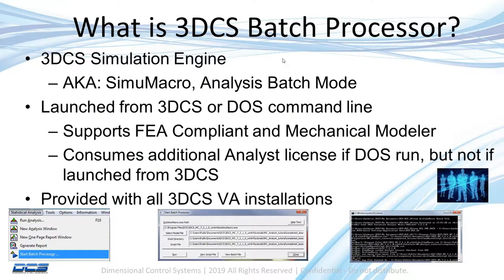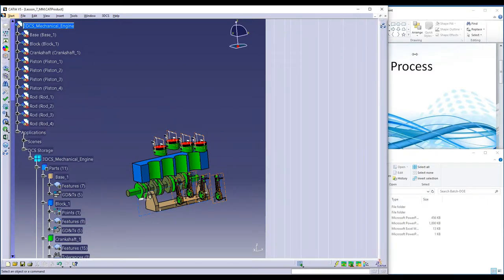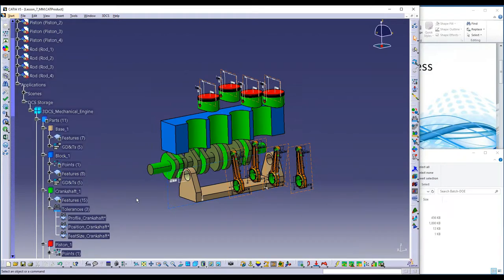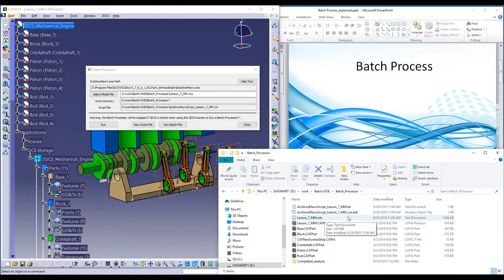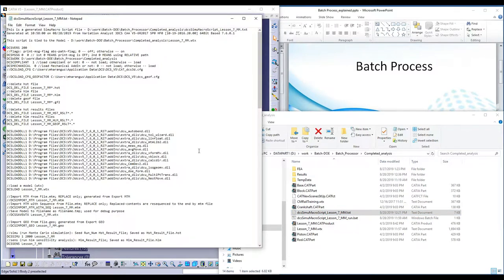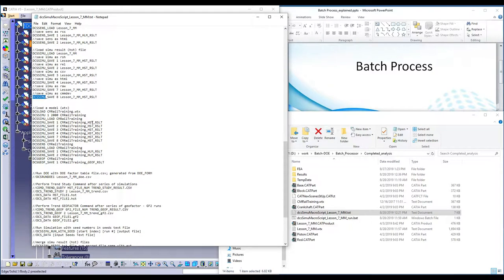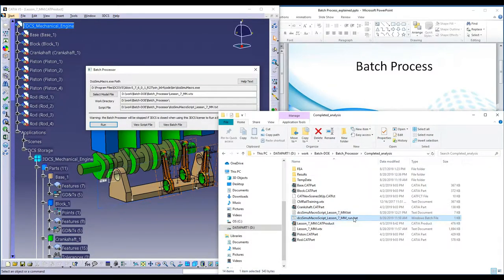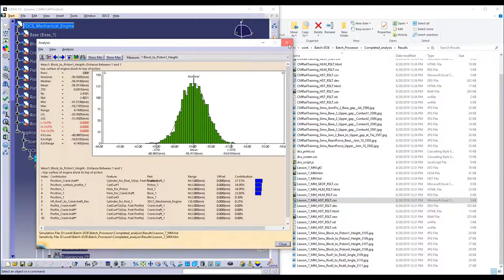3DCS Webinar 13 Batch Processor and DOE Introduction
This video is an introduction clip from the full webinar, which can be found

The August 2019 Webinar will demonstrate how to use Batch Processor for a number of different types of analysis:

--DOE Design of Experiments
--Tolerance changes
--On \ Off changes
--Tolerance Trend Study
--Move, Tolerance & Measure changes

The Batch Processor allows running the Statistical Analysis outside of 3DCS environment. It is advantageous to use Batch Processor for models with a large number of parts and/or large amount of calculations.

Reasons for using the Batch Processor:

--The following analyses can be launched simultaneously: Simulation, Sensitivity, Geo Factor, Design of Experiment (DOE), and Simulation-Based-Sensitivity (SBS).

--It can perform Trend Studies for Simulation and Geo Factor using a set of previously-run Simulation (*.hst) or Geo Factor (*.gf2) files.

--It can split the Simulation into sections to run, using pre-generated seed stream, saved in a Seeds text file. Useful when simulation run time is significant; splitting the simulation between multiple computers will help obtaining the results faster.